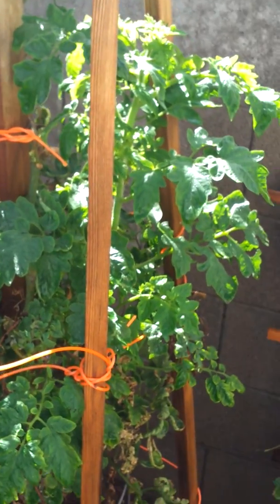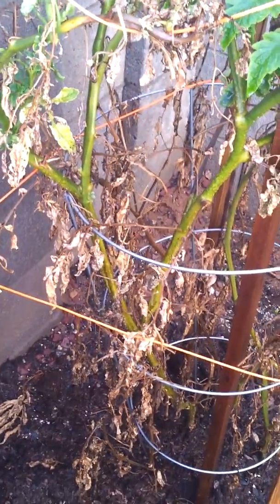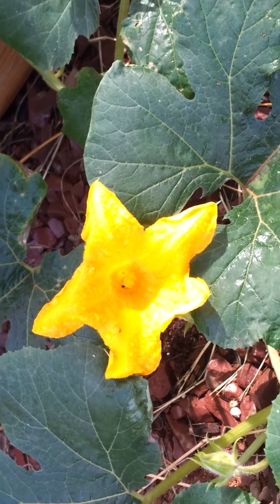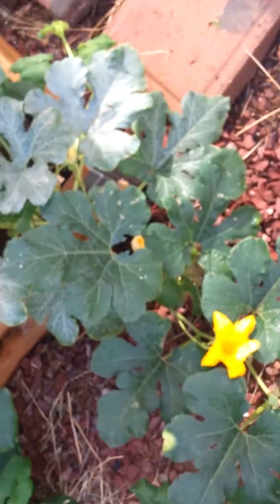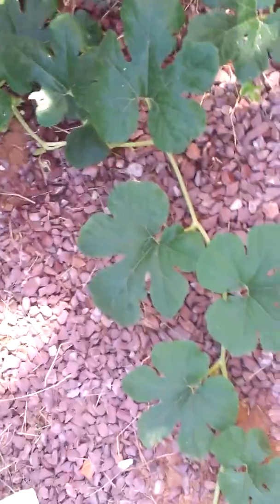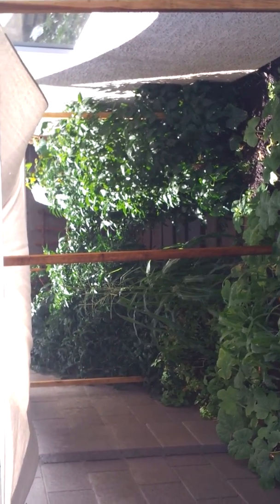Gringo Bill's Garden 4